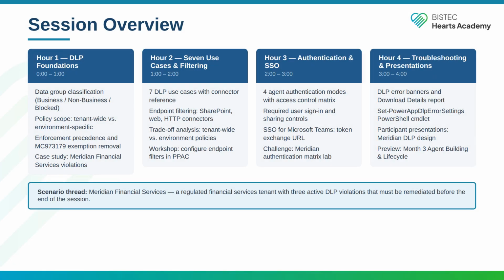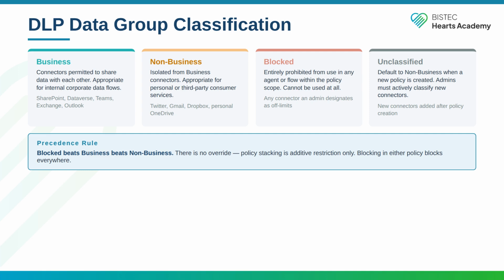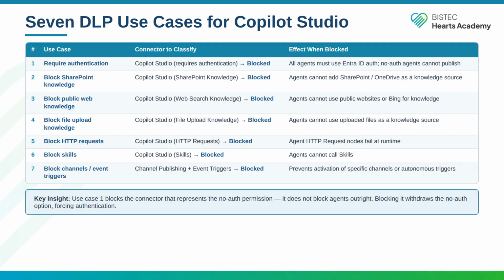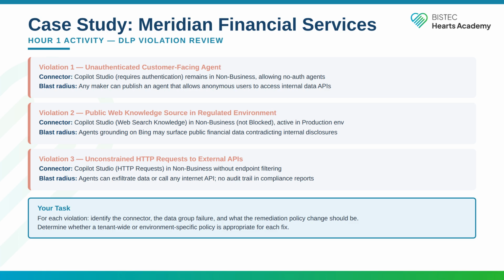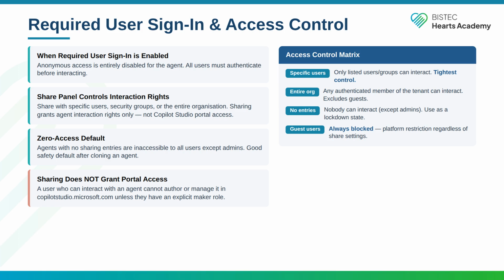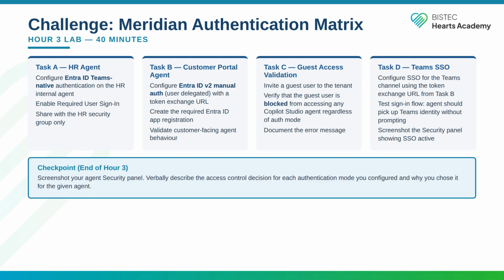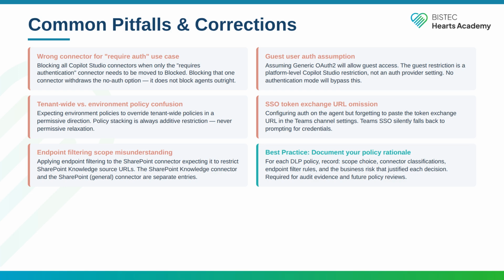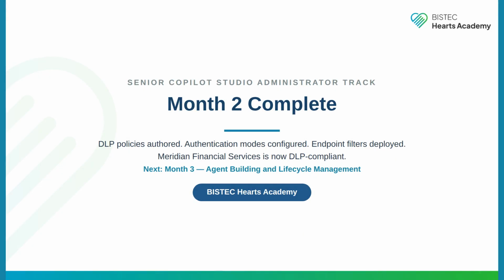BISTEC Hearts Academy | Senior Copilot Studio Admin | Month 2 | DLP & Tenant Security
Welcome to Month 2 of the BISTEC Hearts Academy Senior Copilot Studio Admin Track — a 6-month role-based programme for experienced administrators managing Microsoft Copilot Studio deployments across enterprise Power Platform tenants.

This session covers Data Loss Prevention policies, authentication configuration, and tenant-wide security hardening. Building on Month 1's platform architecture foundation, Month 2 gives you the governance controls to reduce organisational risk across all Copilot Studio environments.

Programme: BISTEC Hearts Academy — Senior Copilot Studio Admin Track
Month: 2 of 6
Audience: Senior administrators managing Copilot Studio / Power Platform in enterprise environments

Topics covered:
- DLP policy design and connector classification
- Authentication patterns: Azure AD, service principals, managed identities
- Tenant security configuration and conditional access
- Connector governance and data boundary enforcement
- Security monitoring and audit logging
- Real-world case study: securing enterprise Copilot Studio deployments